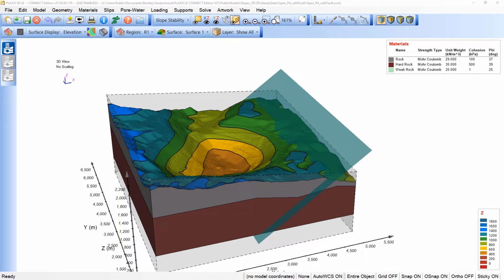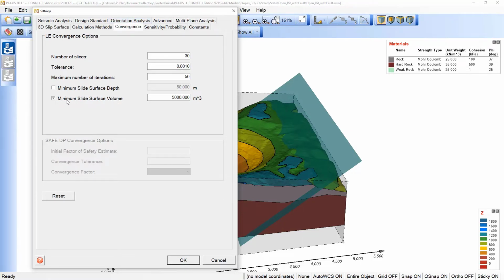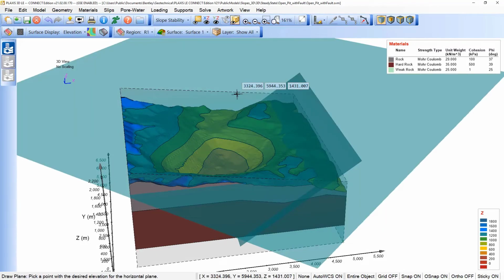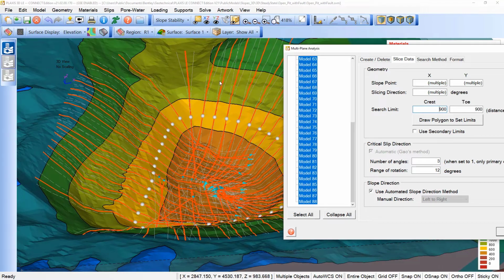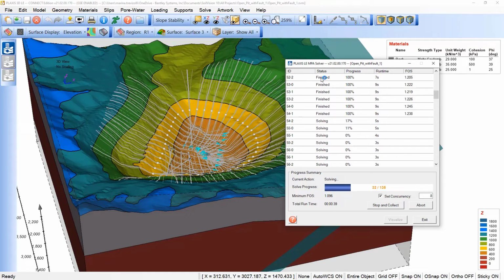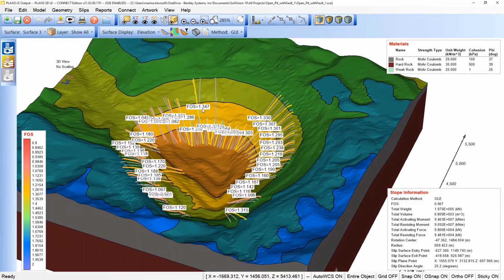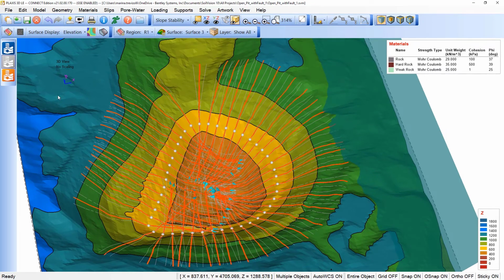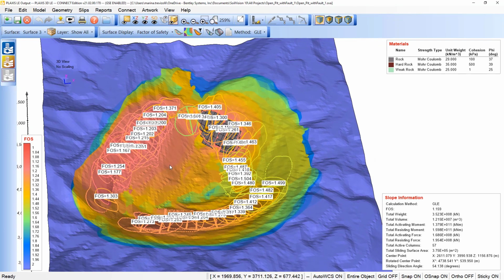Tutorial: Open Pit Multiplane Analysis (MPA) - 3D Slope Stability with PLAXIS LE (12/12)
"This tutorial covers the analysis of a simple open pit, utilizing MPA (MultiPlane Analysis) for 2D and 3D slope stability.

This is final video (12/12) of the training: 3D Stability Analysis using PLAXIS LE."